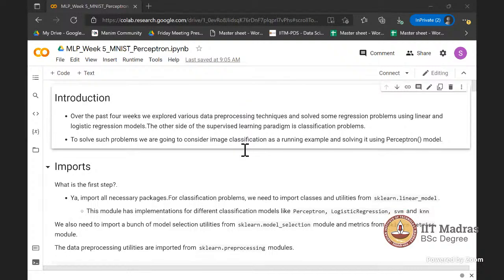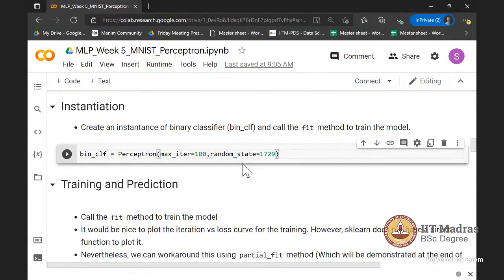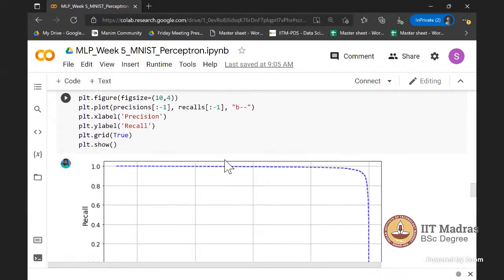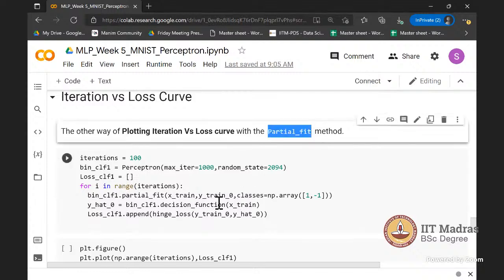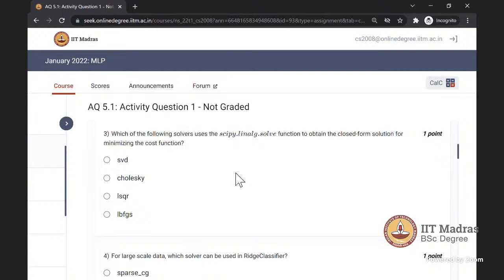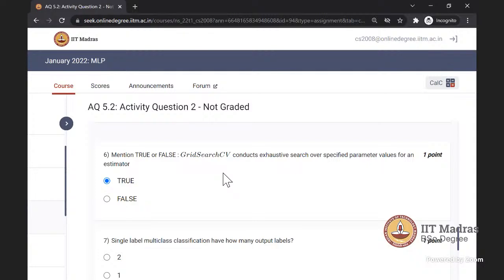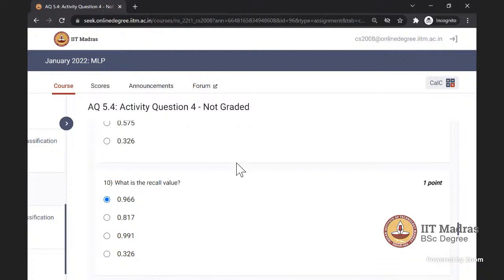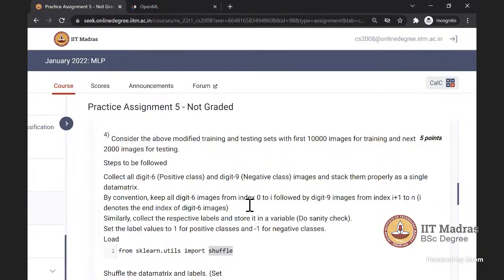MLP - Activity/Practice Ques + Programming Ques